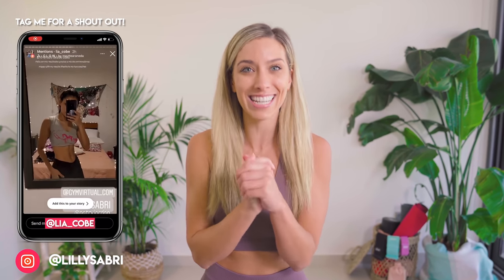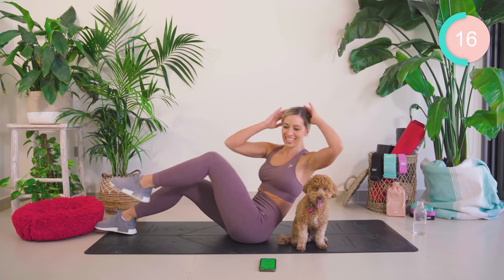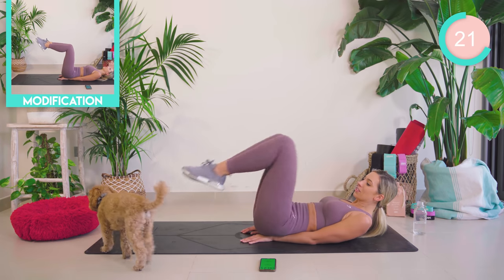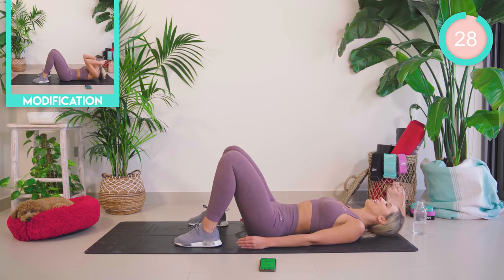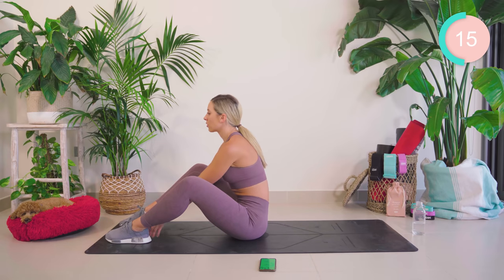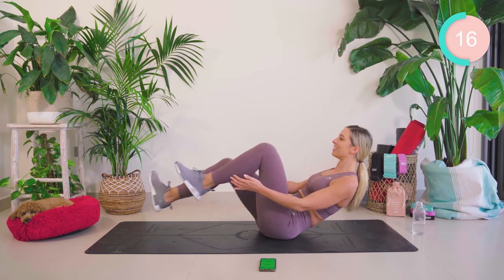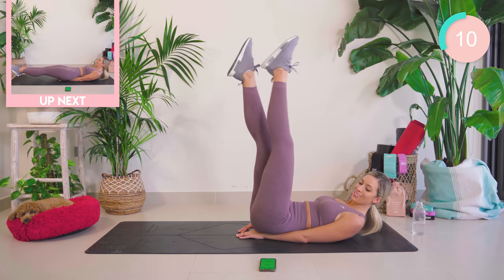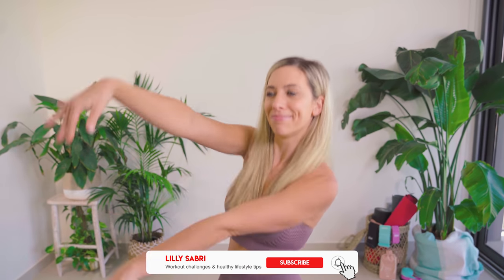LOWER ABS FAT LOSS in 14 Days (intense) | 8 minute Home Workout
This intense lower abs fat loss in 14 days, 8 minute at home Lilly Sabri workout challenge, is designed to help you lose stubborn lower belly fat and get a flat stomach from home. These belly fat loss exercises are going to burn and show you how to lose abs fat. For best lower abs results, do this is my fat burn workouts and good nutrition.

0:00 Lower Abs Fat Loss Home Workout Introduction
0:18 Lilly Sabri YouTube Workout Review
1:00 Lower Belly Fat Loss Workout Challenge
9:05 You Made It

1. Being in calorie deficit
2. Cardio/ HIIT workout (I often call these Fat Loss/Burn workouts on my channel)
3. Specific muscle targeted workouts. To strengthen and develop specific muscles.